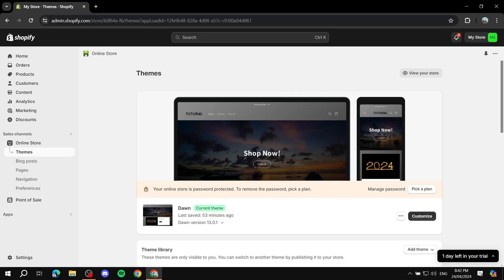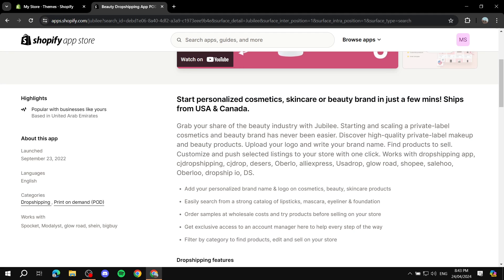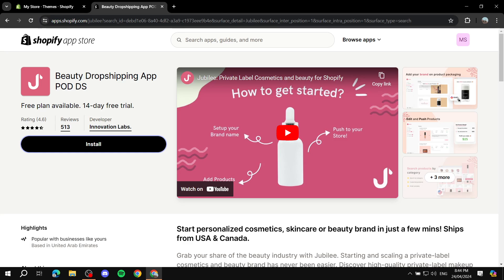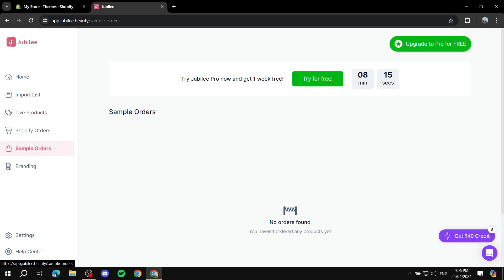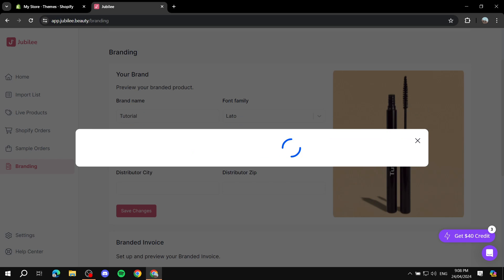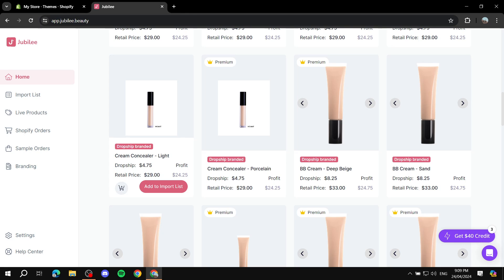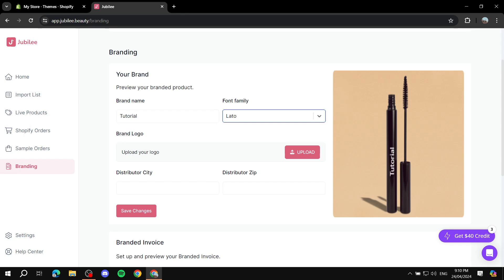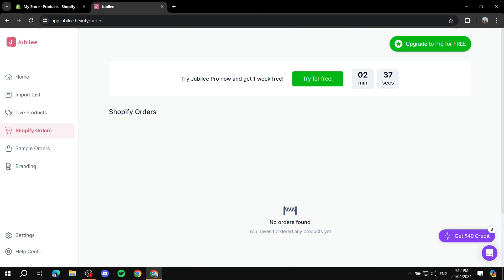Jubilee Private Labelling Tutorial | How to use Jubilee for Shopify 2025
Jubilee Private Labelling Tutorial
If you are looking for a video about How to use Jubilee for Shopify, here it is!